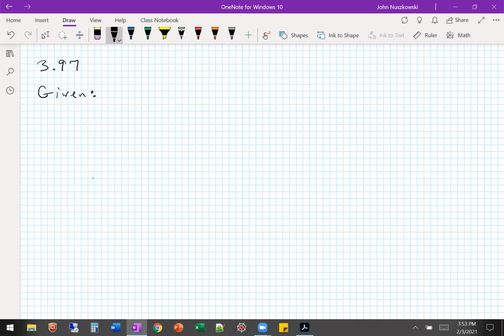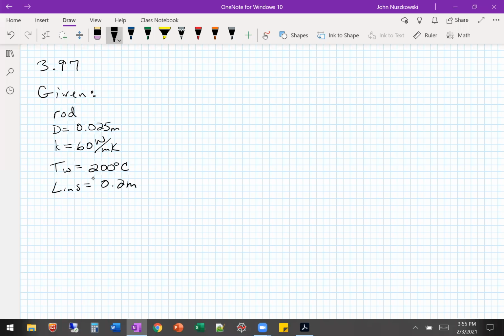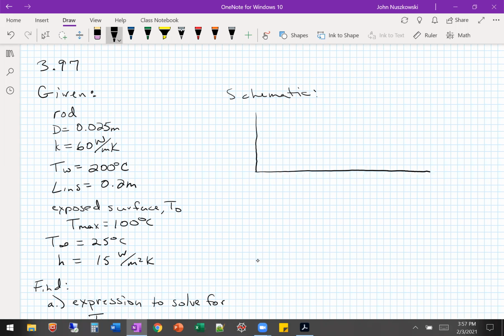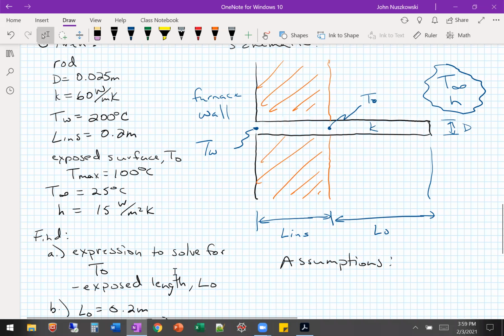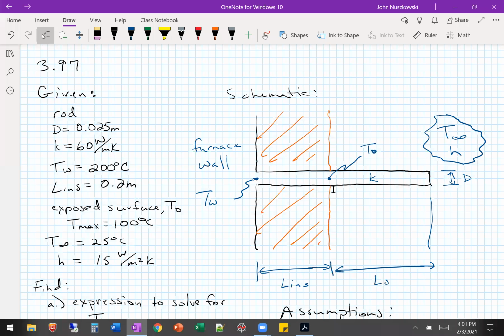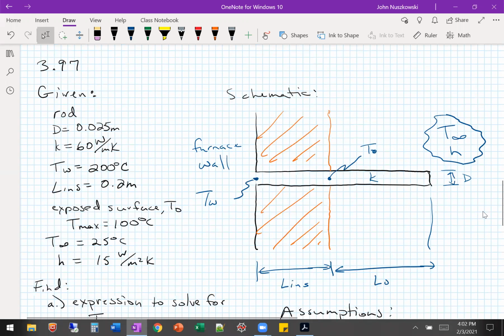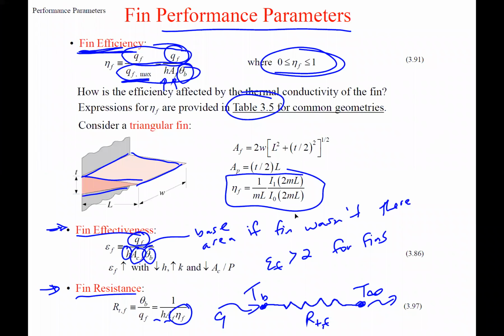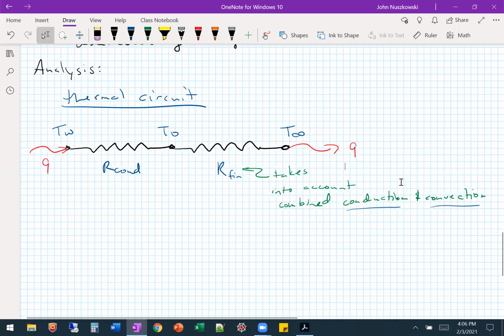Extended Surfaces (Fins and Fin Arrays) Examples - Part 1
Extended Surfaces (Fins and Fin Arrays) Lecture.  This is a combined conduction-convection heat transfer system.  This video includes two examples: a single fin and a fin array.